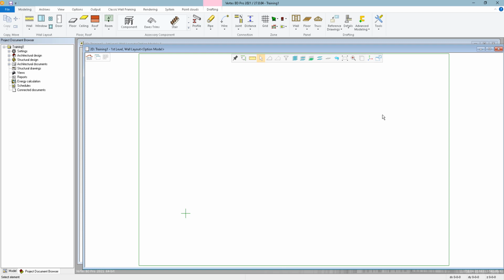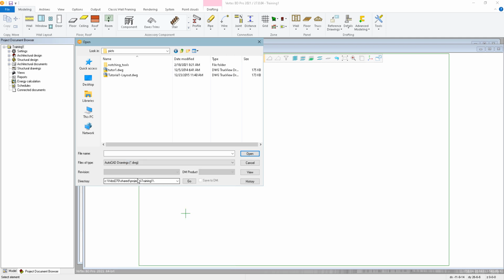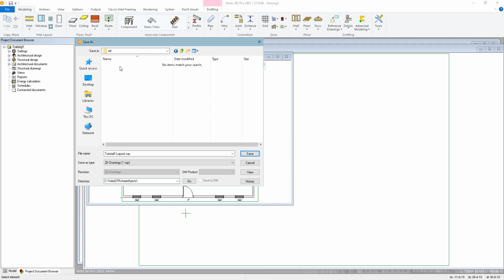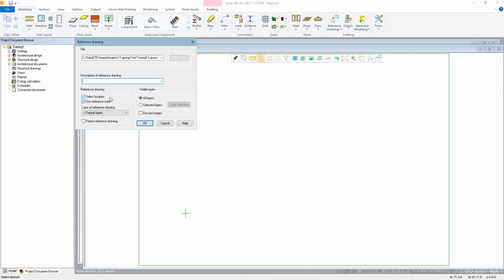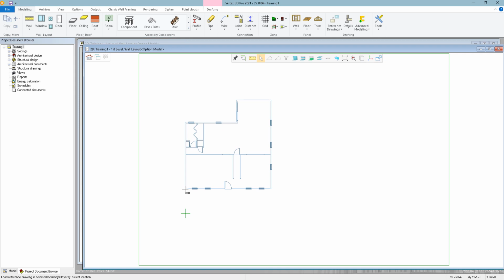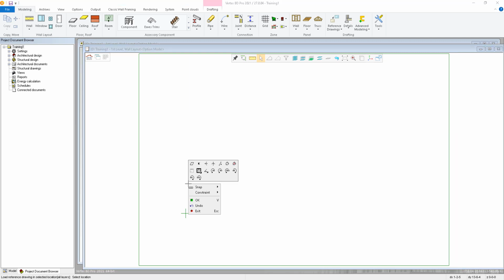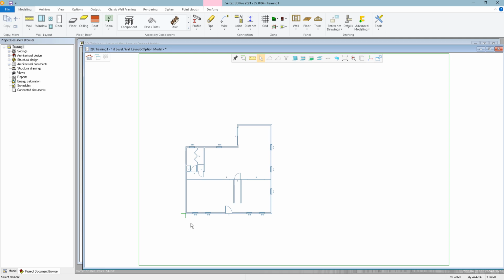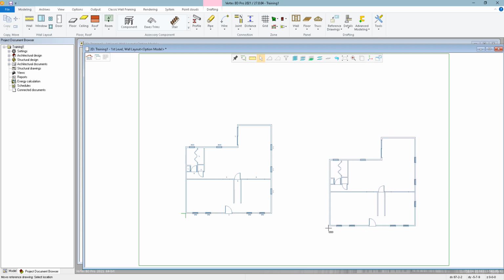2: Reference Drawings [Vertex BD Tutorial ft,inch]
Learn how to open a .dwg layout file and save it as a Vertex BD file, then add the layout as a reference drawing to the Vertex BD project. and see helpful videos, how-to articles and much more